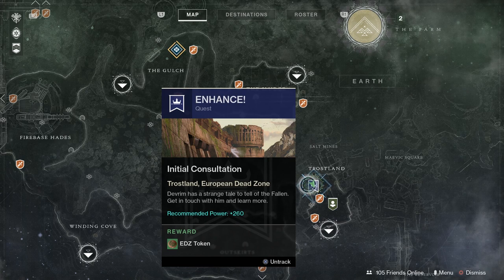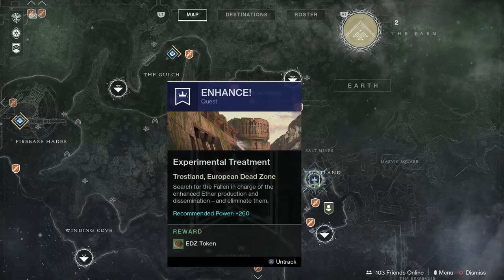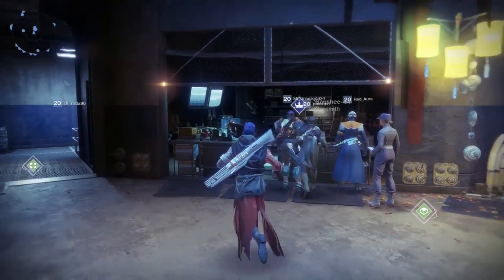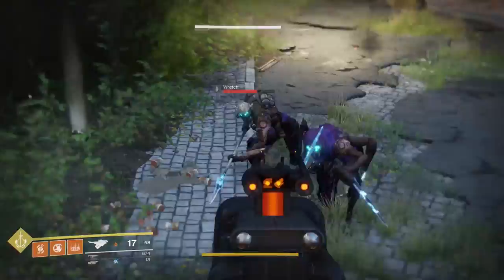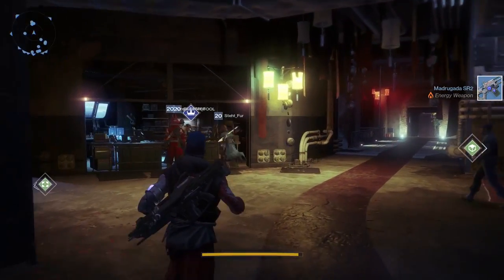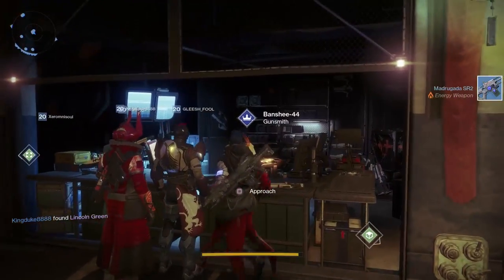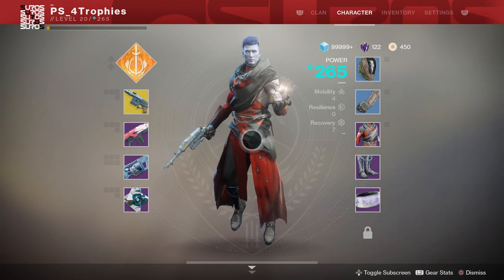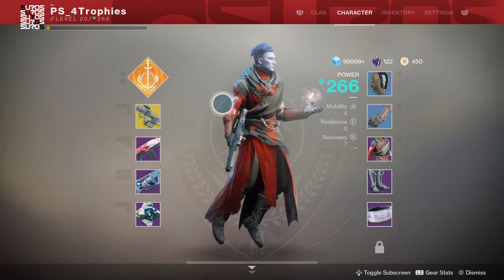Destiny 2 Mida Multi-Tool Exotic Quest - How to get the Mida Multi Tool Scout Rifle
. Destiny 2 Mida Multi-Tool Exotic Questline. Here's how to get the Exotic Mida Multi-Tool Scout Rifle.

Step 1 -  Complete  Enhance! Initial Consultation Quest in the EDZ after you have completed the main campaign.
Step 2 - Talk to Devrim Kay in the church tower
Step 3 - Complete Enhance! Differential Diagnosis quest
Step 4 - Complete Enhance! Experimental Treatment quest
Step 5 - Return to Devrim Kay and receive Midi Mini-Tool SMG
Step 6 - Talk to Banshee-44 "Gunsmith" in the Tower and receive Sight, Shoot, Repeat quest. This has 2 objectives
.Objective 1 - Eliminate 50 enemies with precision shots using any Scout Rifle.
.Objective 2 - Eliminate 3 enemies with any Scout Rifle without reloading, 25 times.
Step 7 - Return to Banshee-44 and recieve Under the Hood quest.
Step 8 - Find and dismantle any 5 Scout Rifles
Step 9 - Return to Banshee-44 and receive The Fall Will Kill You quest step. There's one objective
.Objective - Get 50 Airborne SMG kills
Step 10 - Return to Banshee-44 to recieve your Mida Multi-Tool exotic scout rifle

Tip? Your support is appreciated - goo.gl/b7l2kO

★  Destiny 2 includes the following trophies  ★

Traveler's Chosen (Platinum)
Obtain all trophies in Destiny 2.

  Long and Winding Road (Silver)

  Zavala's Lieutenant (Gold)
Acquire each Titan subclass.

  Cayde's Pathfinder (Gold)
Acquire each Hunter subclass.

  Ikora's Protégé (Gold)
Acquire each Warlock subclass.

  Show Me What You Got (Gold)
Complete Shaxx's Call to Arms.

  In A Flash (Gold)
Complete a Flashpoint.

  The People's Hero (Silver)
Complete a Heroic public event.

  Heart of Darkness (Gold)
Complete a Nightfall strike.

  The Life Exotic (Gold)
Collect 15 exotic weapons or armor.

  Challenge Accepted (Gold)
Complete 30 challenges.

  Belly Of The Beast (Gold)
Complete the Leviathan raid.

  The Prestige (Gold)
Complete the Leviathan raid or a Nightfall strike on Prestige difficulty.

  Lest Ye Be Judged (Gold)
Encounter an Emissary from beyond.